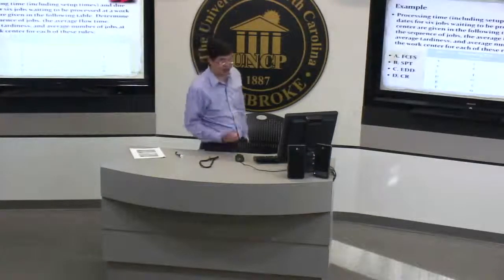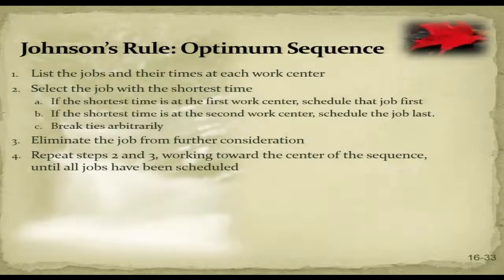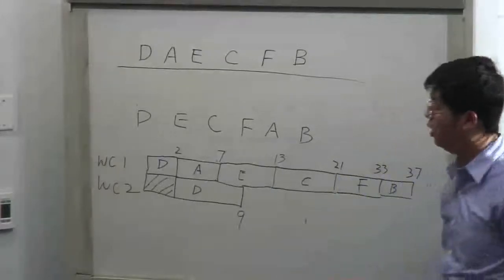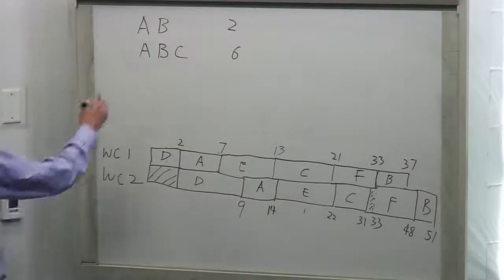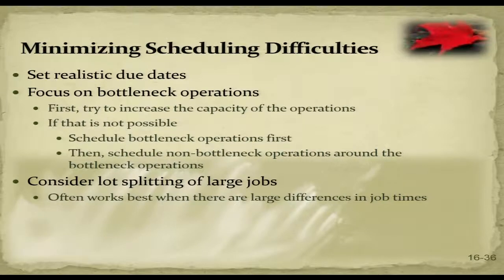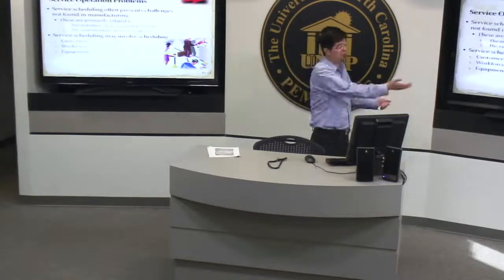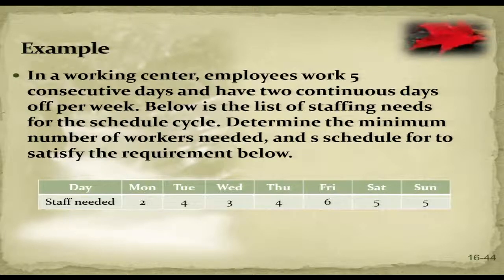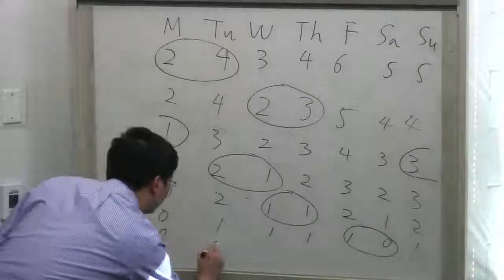MGT 4410 001 Nov 16